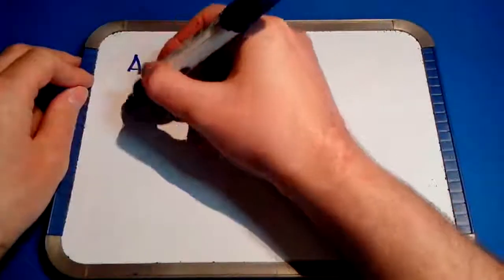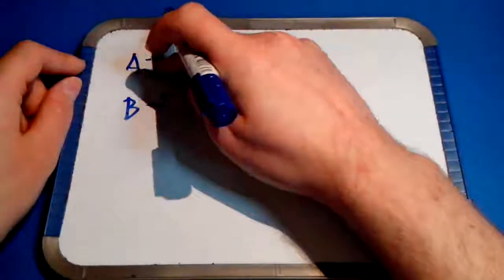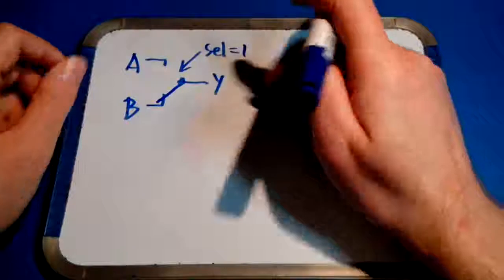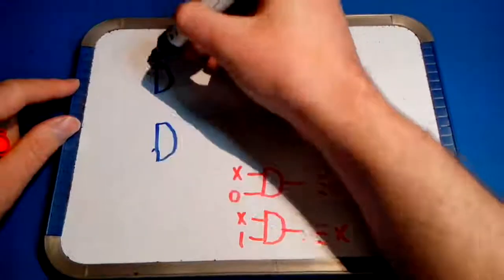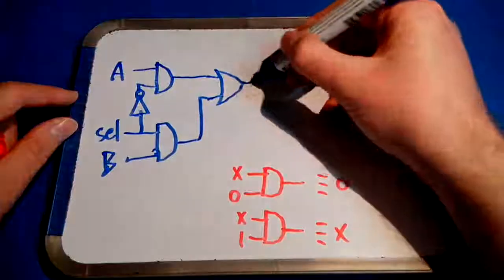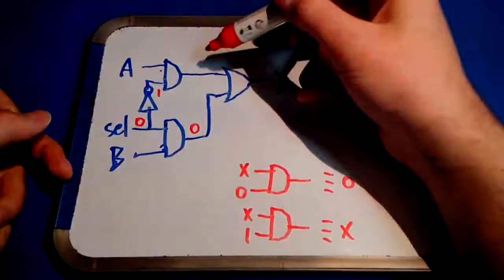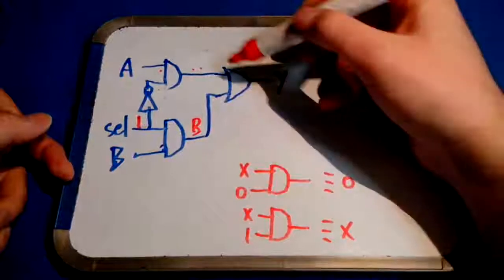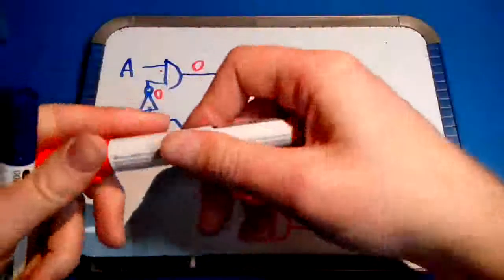Qibec CPU: 5-bit multiplexer logic board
This video shows the CPU's 5-bit multiplexer plug-in module.

There are 4 of these modules in the complete CPU. Together they form the 16-bit multiplexer, which chooses between the next program-address and an optional branch-address - discussed in detail in another video.

The multiplexer is probably the simplest block within the CPU. In this video, the functionality of a 1-bit multiplexer and construction out of logic gates is shown, and its behaviour is demonstrated on the breadboard.